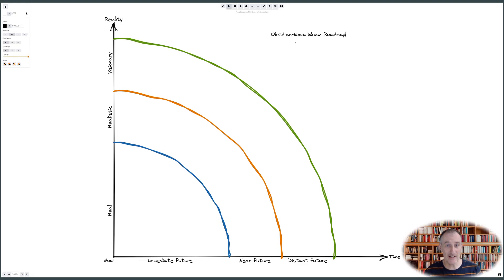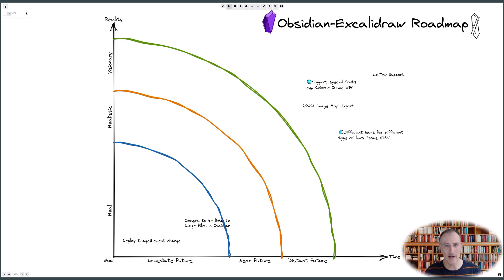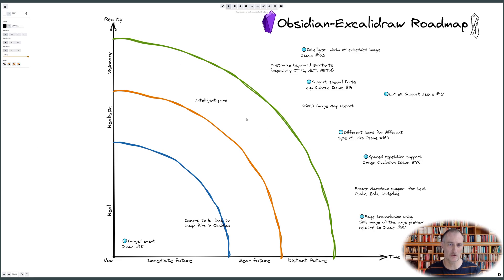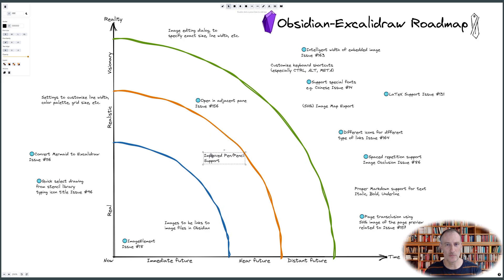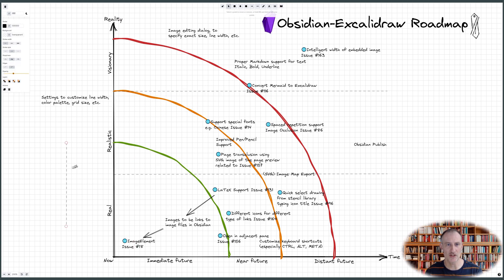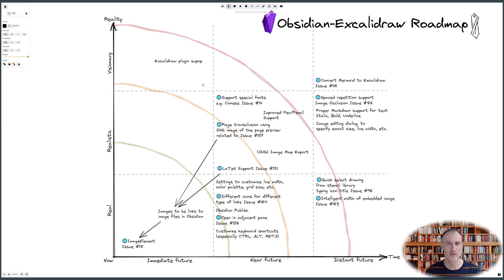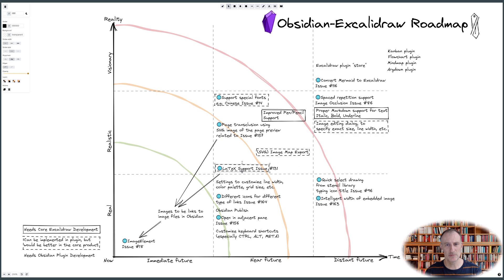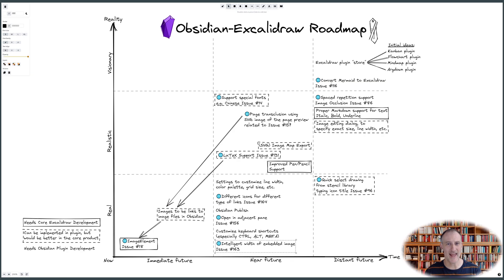How to Build Visual Roadmaps - A Case Study developing the Obsidian-Excalidraw Roadmap